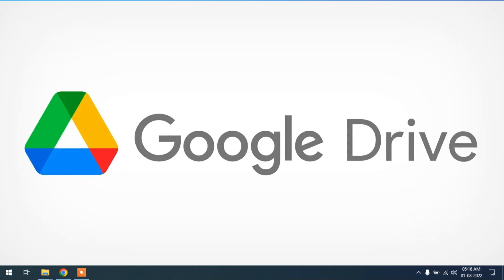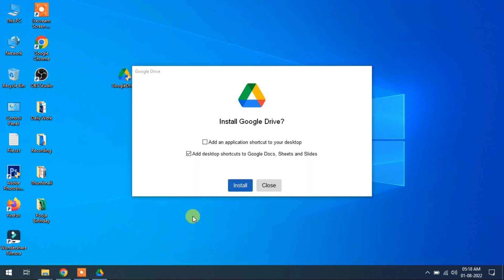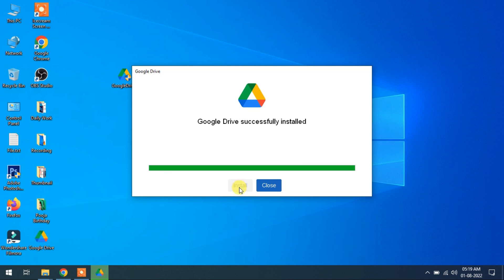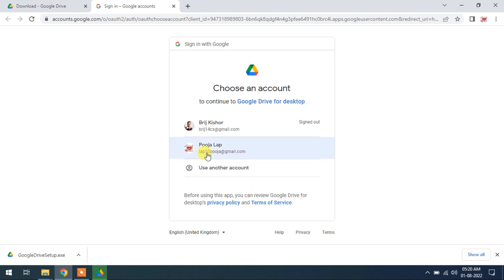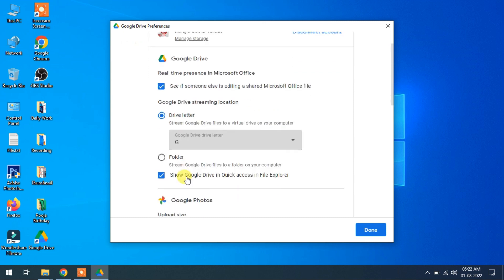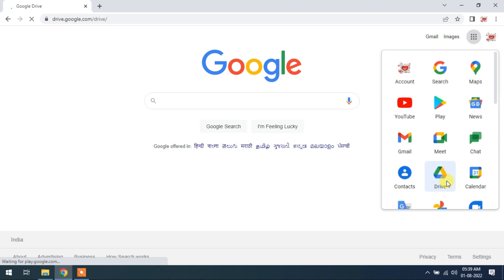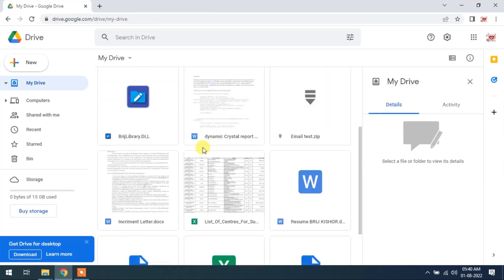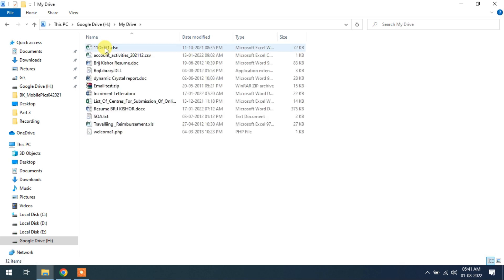How to use Google Drive as a Local Virtual Drive in Computer || Cloud Google Drive Storage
How to use Google Drive as a Local Virtual Drive in Your Computer || Cloud Google Drive Storage
In this tutorials, I have configured Google Drive as a local virtual drive in computer. Now I don't want to open my Google drive in a browser because I have all functionality in my Local virtual Google Drive as a disk drive in my computer.